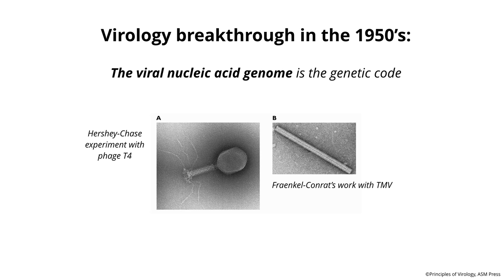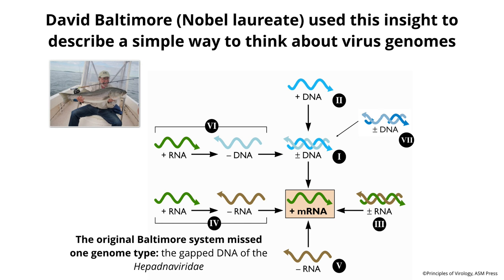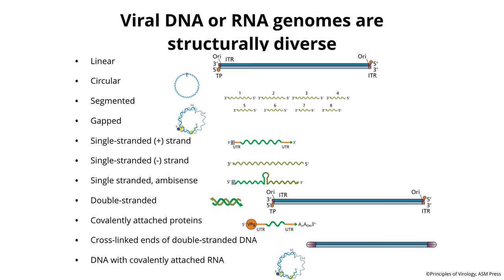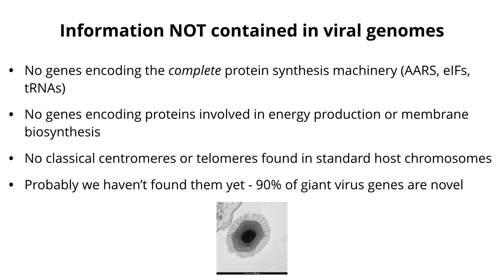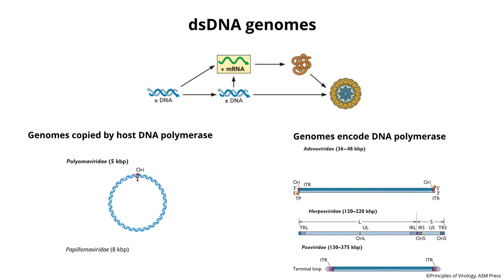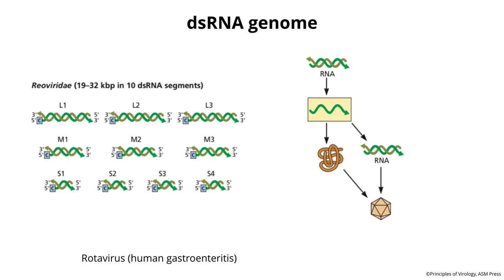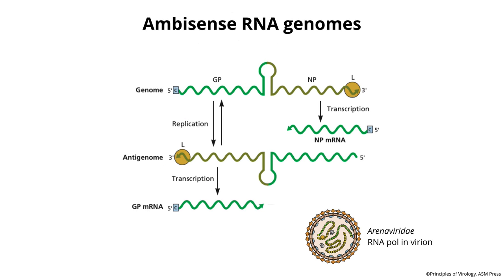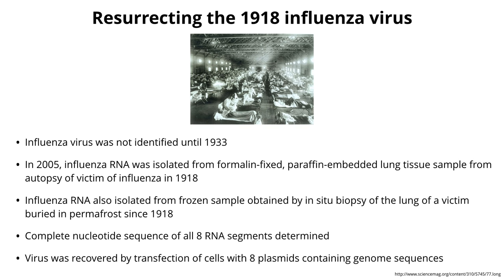Virology Lectures 2016 #3: Genomes and Genetics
There are billions and billions of viruses on Earth, but only seven different types of viral genome. In this lecture we go over each genome type and trace the pathway to mRNA. We discuss the largest and smallest genomes, what is and is not encoded in the genome, and how to manipulate the genome to study viruses and make them into vectors for therapy.